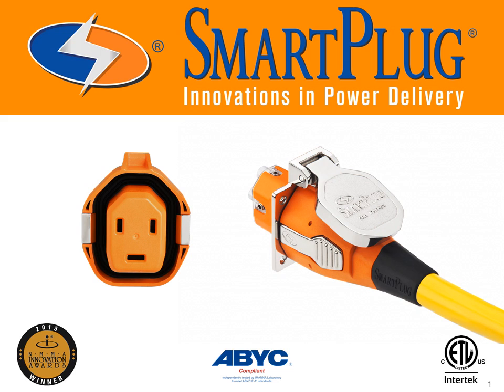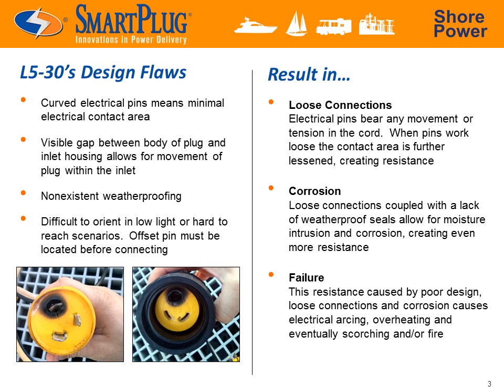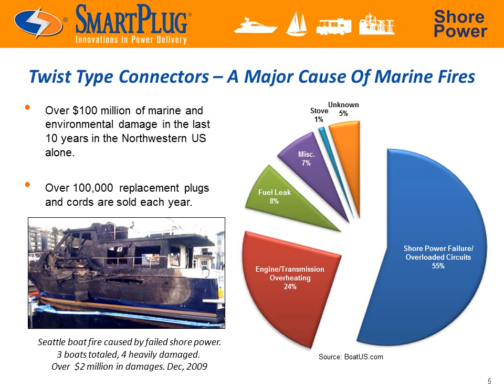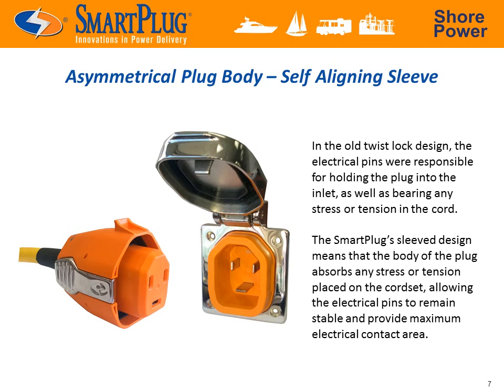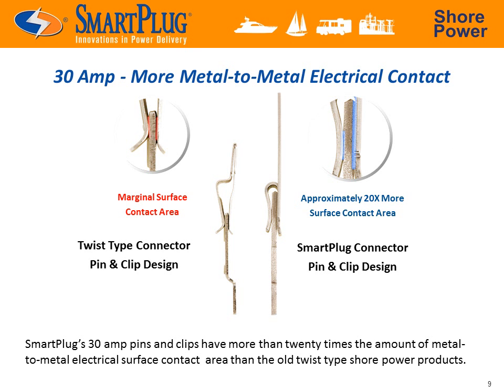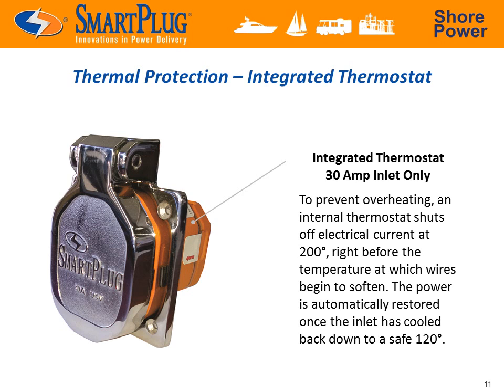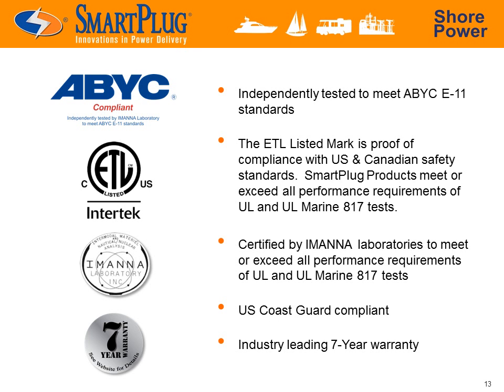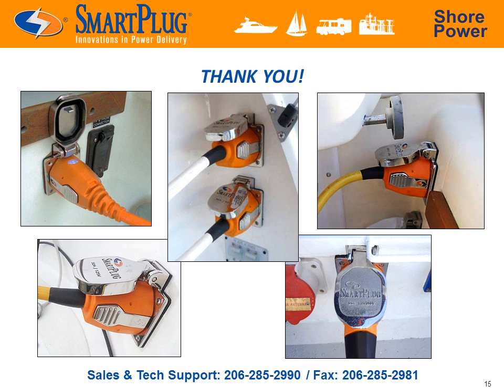SmartPlug Powerpoint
SmartPlug described in detail in our narrated PowerPoint presentation. Learn what makes SmartPlug a safer, more reliable solution for shore power.